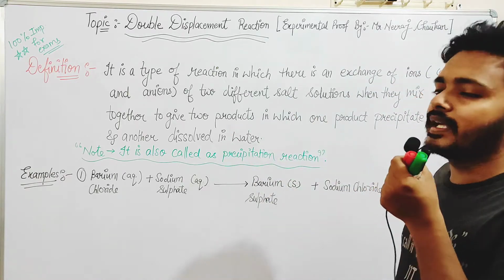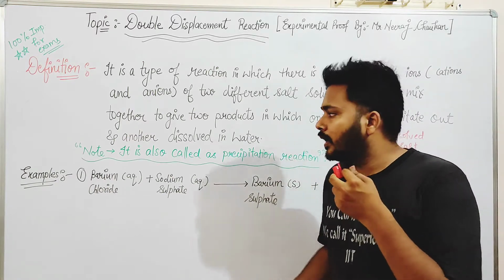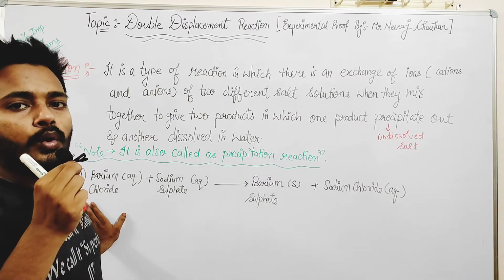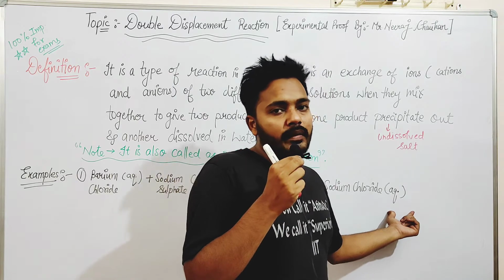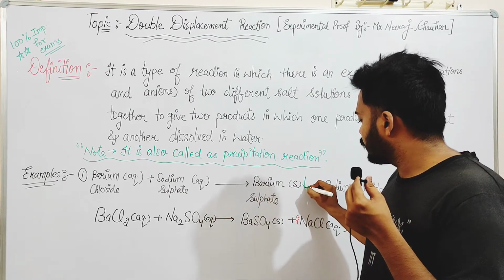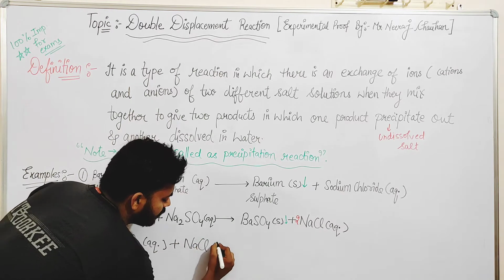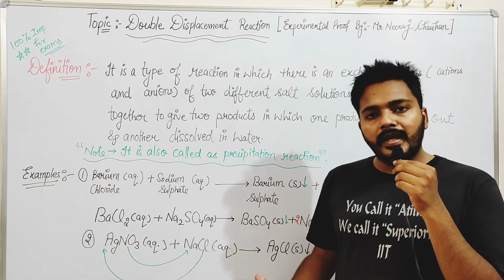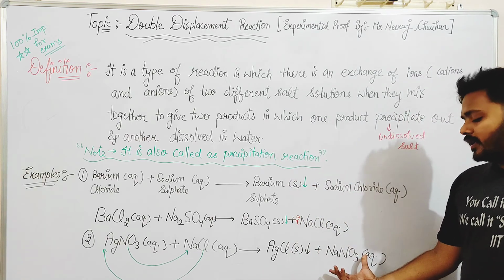Double Displacement Reaction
Here, Our Focus Is To Provide Best Quality Education To All Students From India And Across The Globe.

Introduction-
My self Neeraj Chauhan (Post Graduate Chemist) published research paper in international journal of Chemistry during my intern at IIT Roorkee